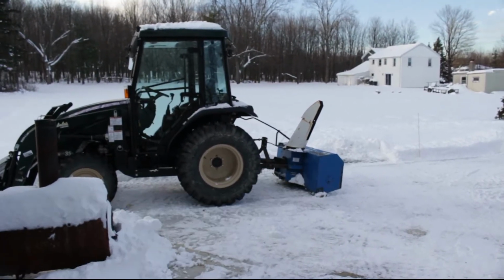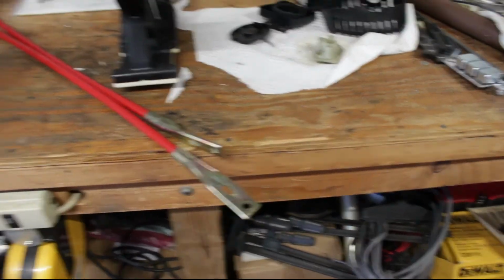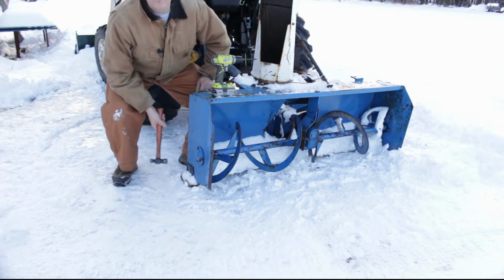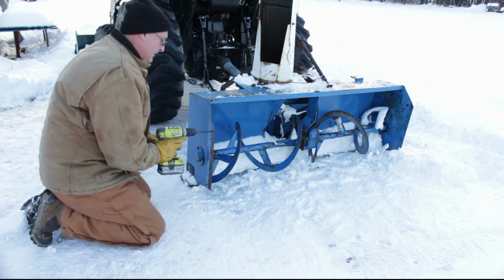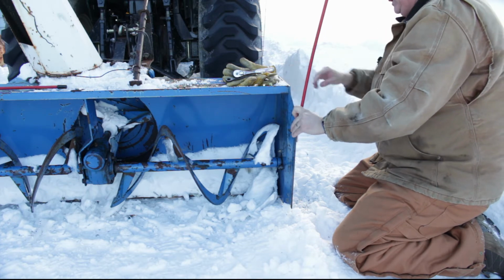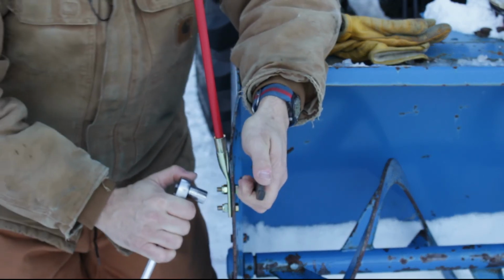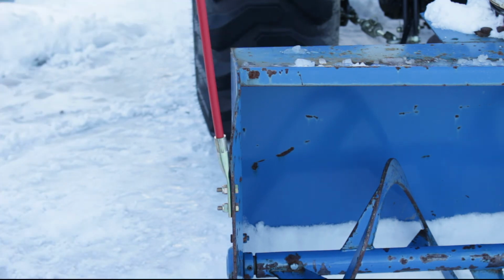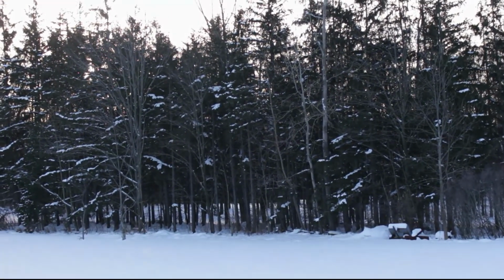Snowblower Guides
In this video, I am installing guides onto my large snowblower. These actually go on plows so you can see the edge of the blade from inside your truck but I made them work for my snowblower.

Camera: Canon Rebel T2i
Lens: Tamron 28-80
New Camera: Canon EOS 700D
New Lens: Canon 18-55 STM
Lens: Tamron 18-270
Mic: Takstar SGC-598